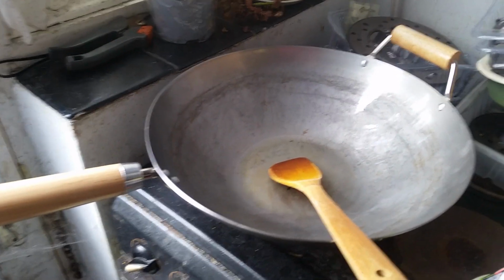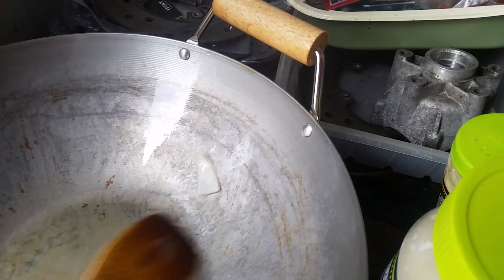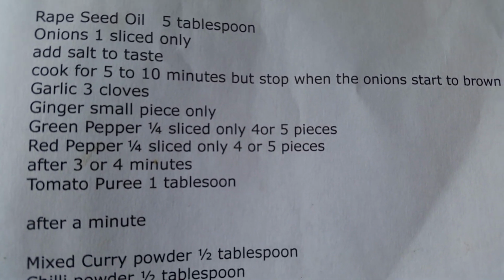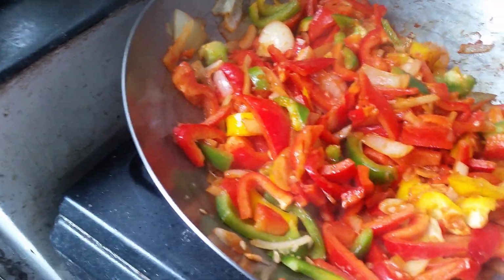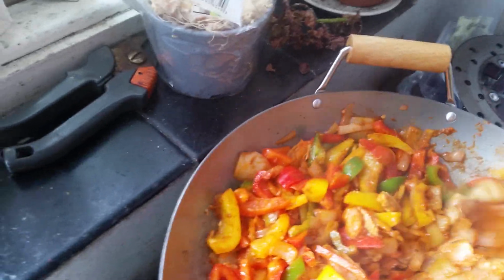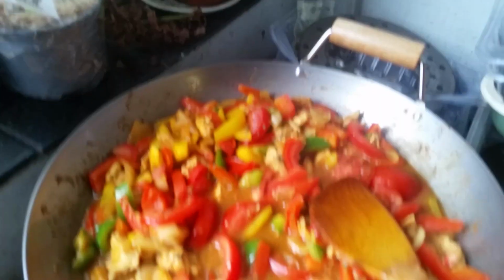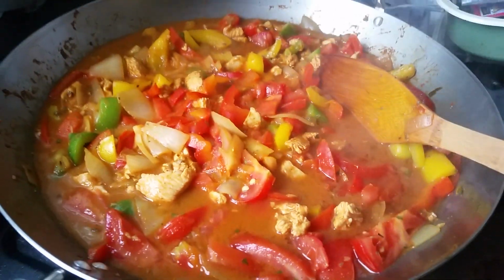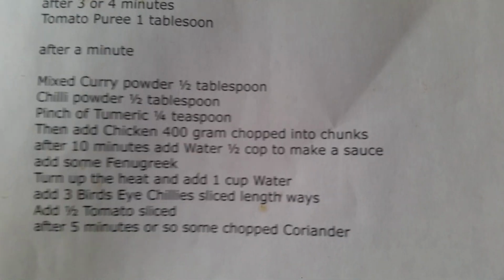Chicken Jalfrezi a la Roy 12th August 2019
This is my style so can be changed or amended any way you like...

   Chicken Jalfrezi

Rape Seed Oil   5 tablespoon
Onions 1 sliced only
cook for 5 to 10 minutes but stop when the onions start to brown
Ginger small piece only
Green Pepper ¼ sliced only 4or 5 pieces
Red Pepper ¼ sliced only 4 or 5 pieces
after 3 or 4 minutes
Tomato Puree 1 tablesoon

after a minute

Mixed Curry powder ½ tablespoon
Chilli powder ½ tablespoon
Pinch of Tumeric ¼ teaspoon
Then add Chicken 400 gram chopped into chunks
after 10 minutes add Water ½ cop to make a sauce
add some Fenugreek
Turn up the heat and add 1 cup Water
add 3 Birds Eye Chillies sliced length ways
Add ½ Tomato sliced
after 5 minutes or so some chopped Coriander